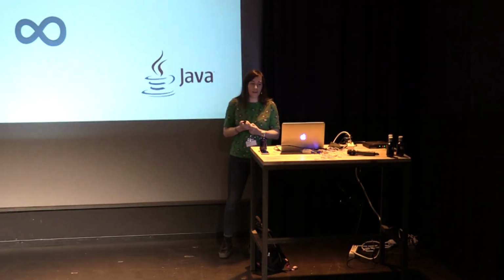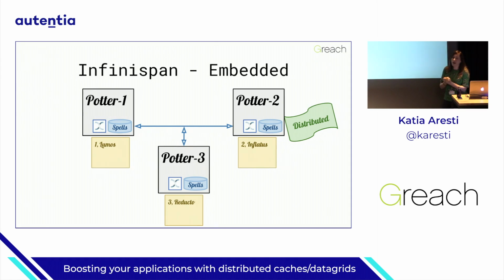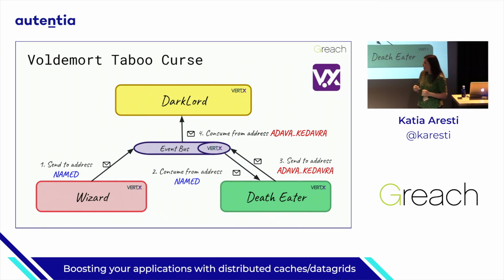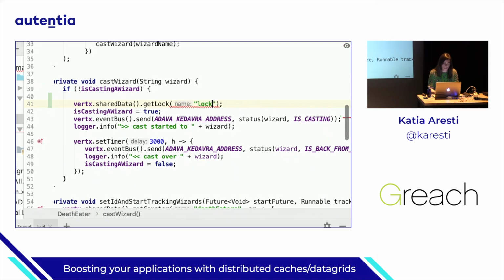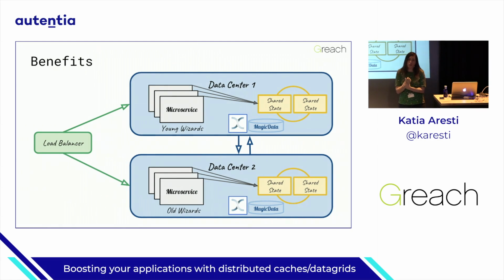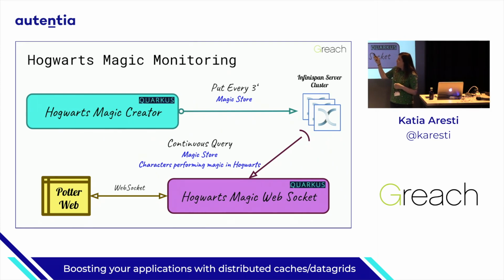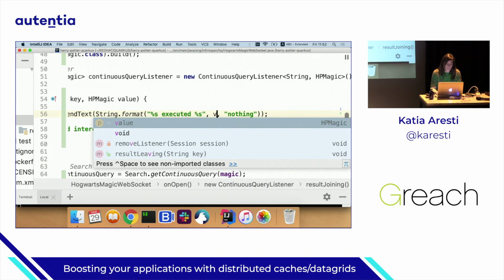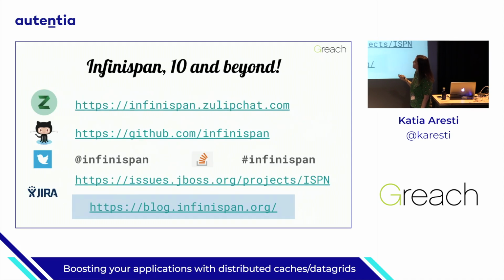Boosting your applications with distributed caches:datagrids - Katia Aresti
Infinispan is an inmemory datagrid/distributed cache whose life started in October 2008. Now in 2019 Infinispan 10 is available and is a powerful tool with many features that can help you build great applications and microservices.

After two years as a developer in the team, moving around in meetups and conferences, what I have found is that many developers still don't know what distributed caches and inmemory datagrids are.

How can Infinispan boost the performance? Which are the use cases, good practices and patterns to implement modern and reactive architectures? Is Infinispan reactive itself? Which are the frameworks that are supported by Infinispan? How can we use it with containers and Kubernetes/Openshift?